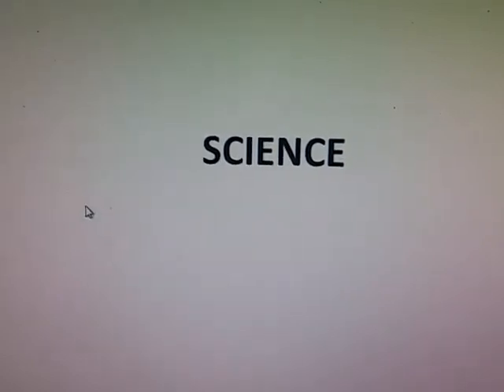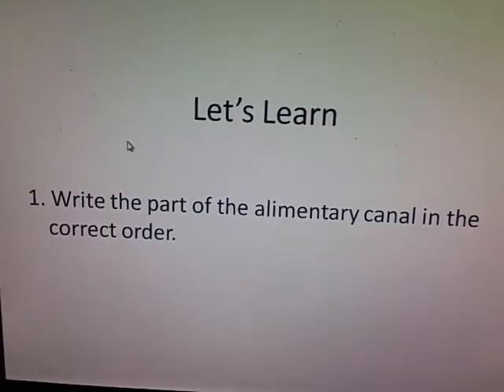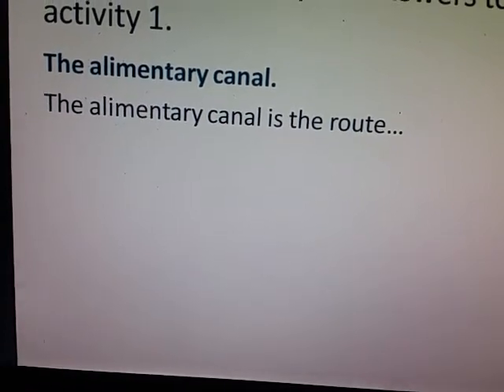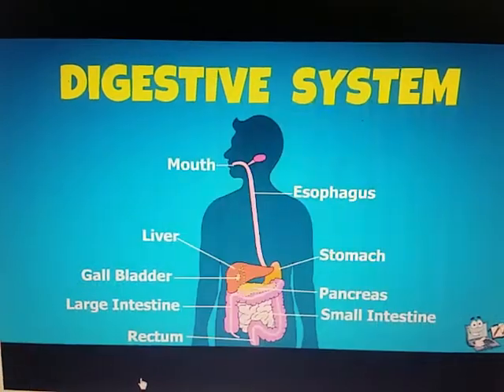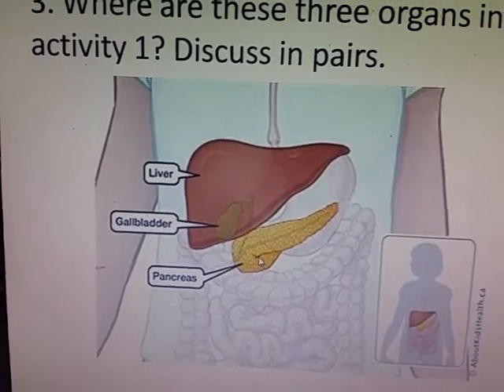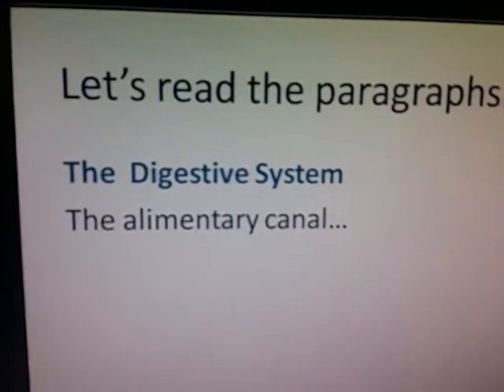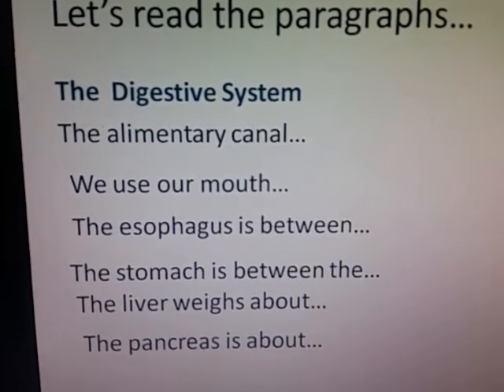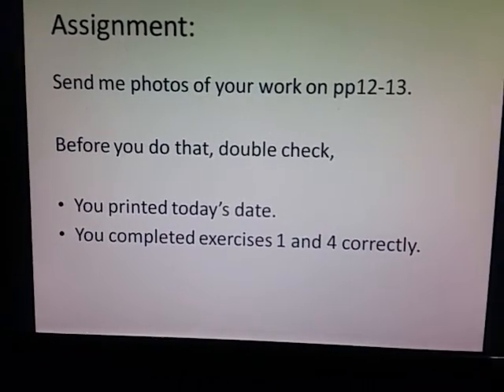Ciencias - grade 3: Digestive System --- April 20th, 2020